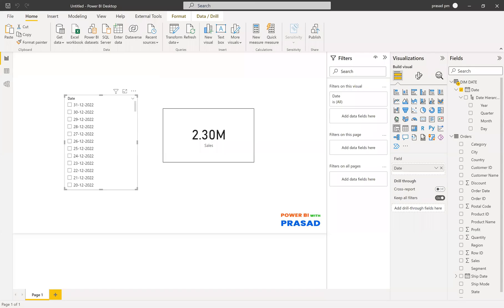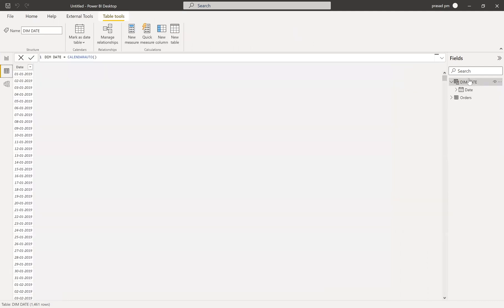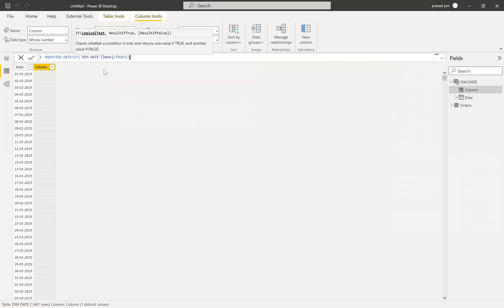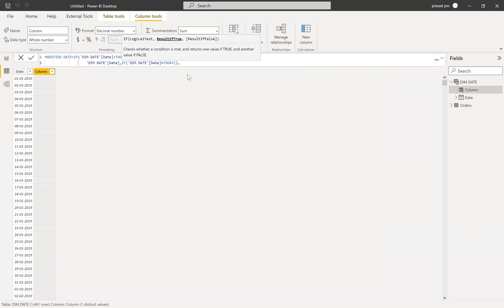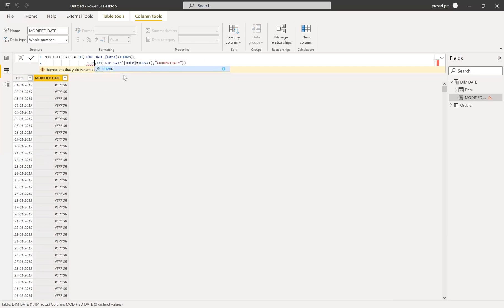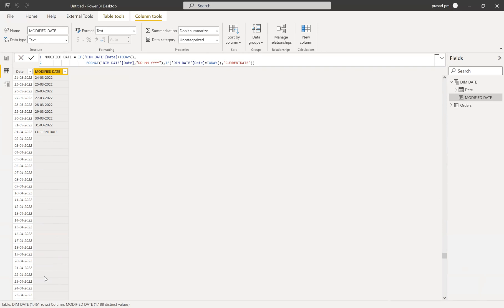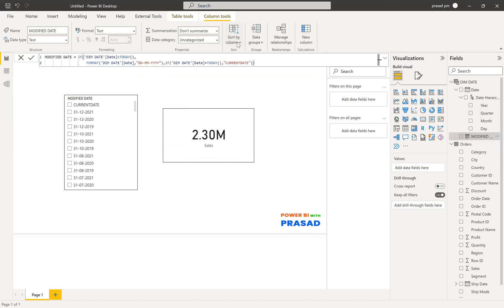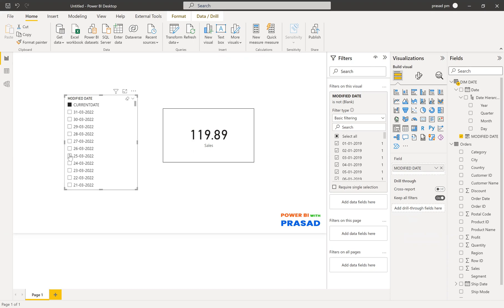HOW TO SHOW DATES UP TO CURRENT DATE? HOW TO SET CURRENT DATE AS DEFAULT DATE. REAL TIME SCENARIO 3